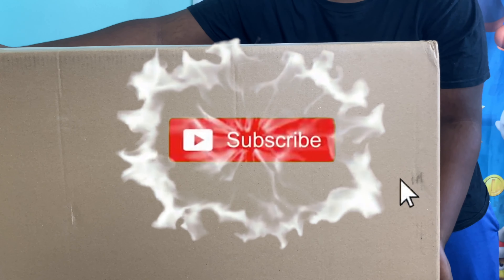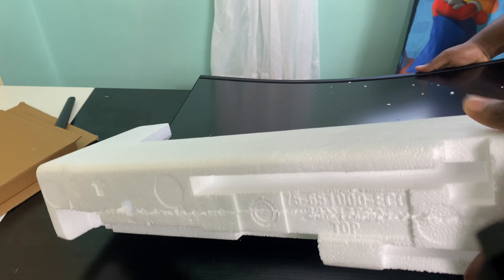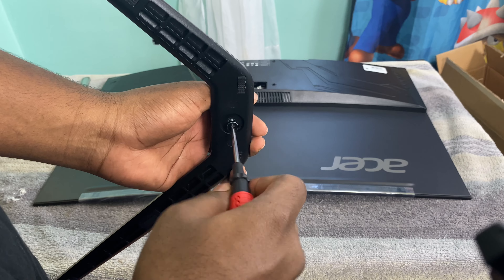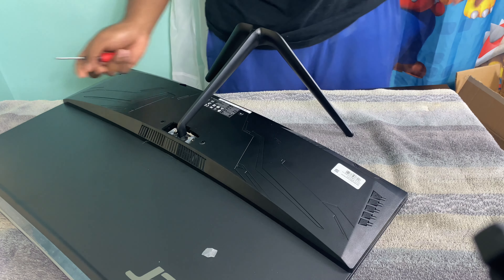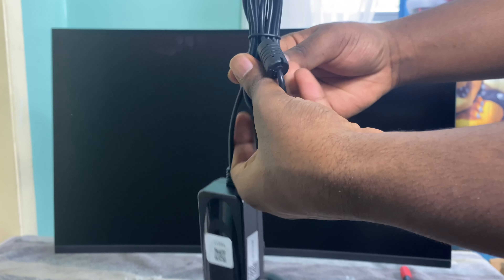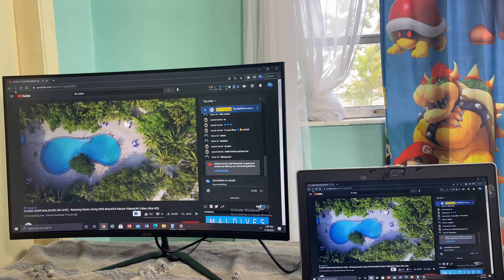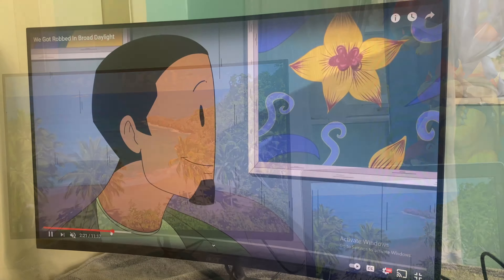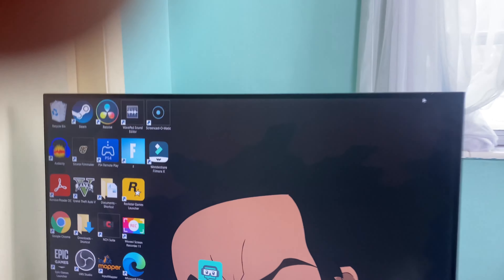Unboxing My new Gaming monitor for my self built pc(its huge)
in this video i am going to be unboxing my new gaming monitor for my pc that i just built.
Monitor (Refurbished version)
Monitor (new version)